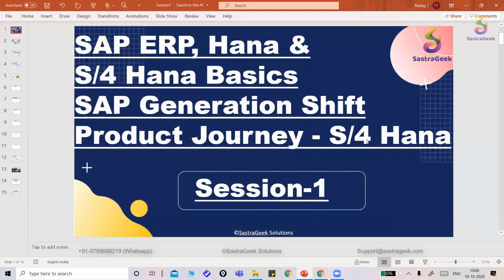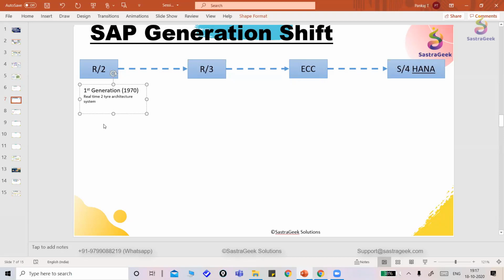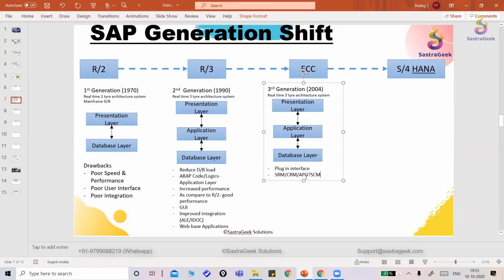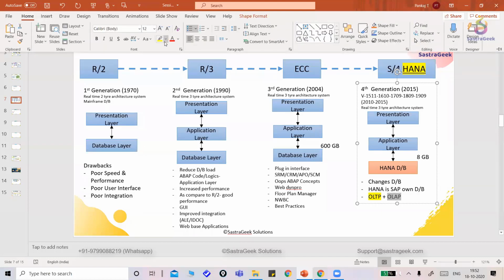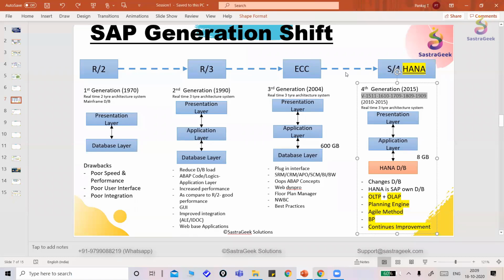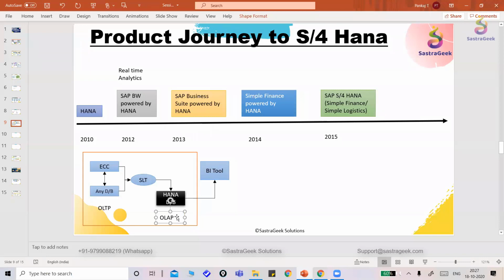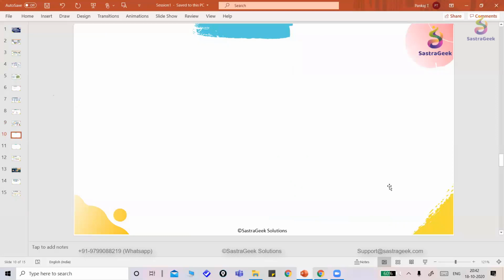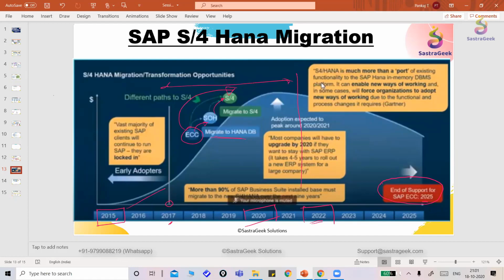Session-1_ERP Basics, SAP Generation Shift, SAP R2, R3, ECC and S4 Hana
This is our 1st session of our SAP S/4 HANA Production Planning and Manufacturing Live Instructor Led training (October 2020 Batch). In this we have covered ERP Basics, SAP Generation Shift, SAP R/2, R/3, ECC and S/4 Hana.

Our SAP Certification Training Course Features:

1. 24*7, 1 Year Access & Support
2. Session Notes
3. Assignment
4. Online Mock Test Simulation Tool Access
5. Website Forum Access To Resolve Questions
6. Resume Preparation Help

"SAP tutorial"
"SAP training for Beginners"
"SAP training"
"SAP for beginners"
"SAP for Professionals"
"SAP tutorial for beginners"
"SAP  tutorial"